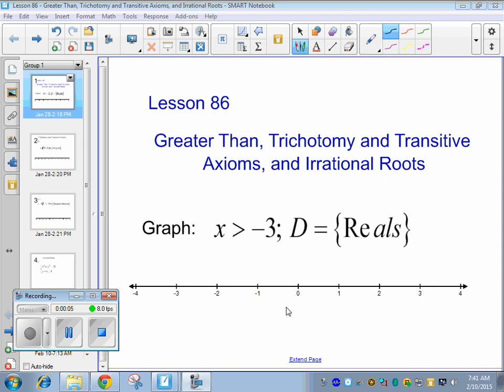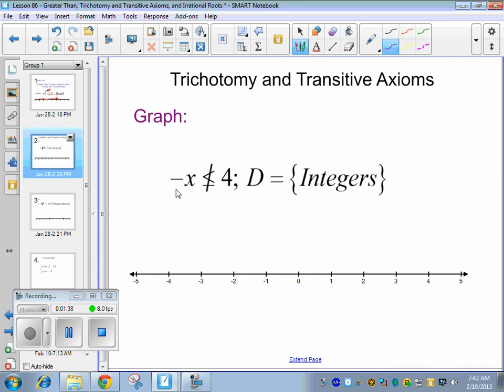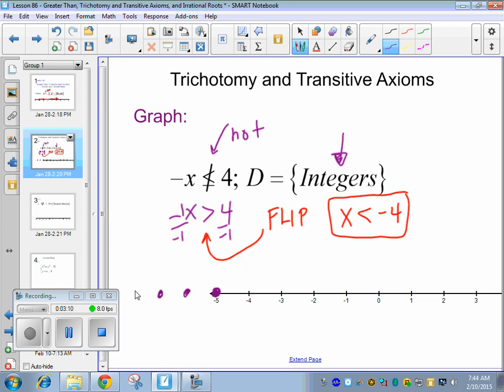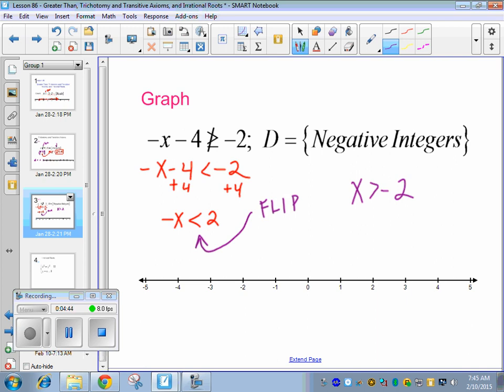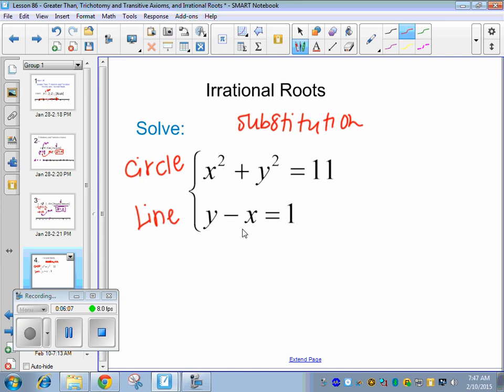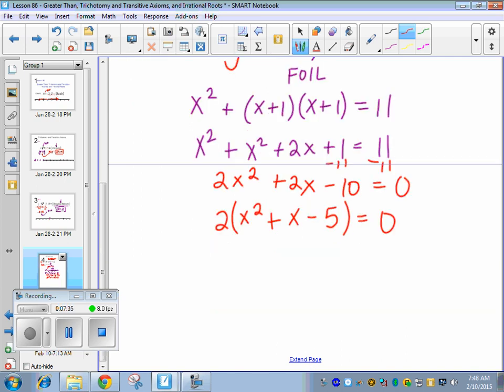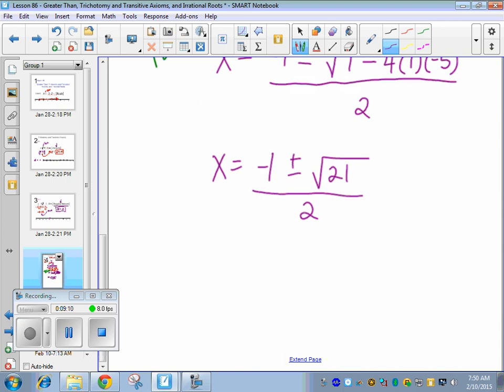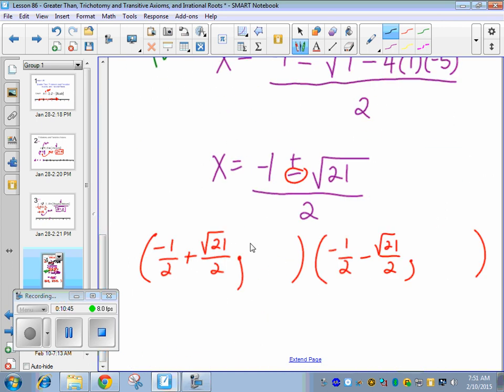Lesson 86 Greater Than, Trichotomy and Transitive Axioms, and Irrational Roots